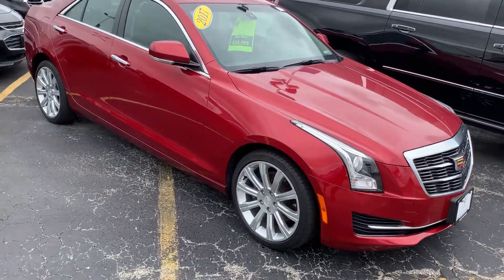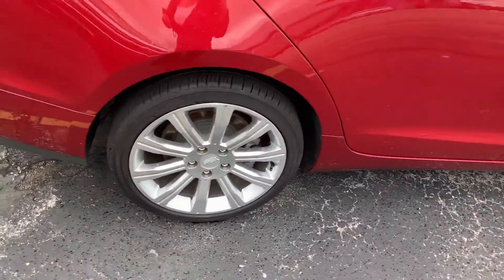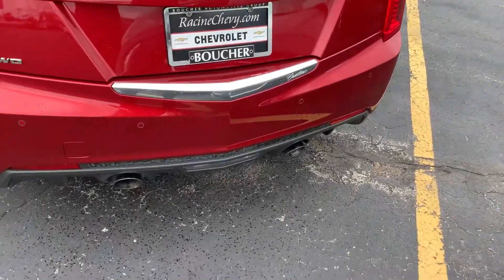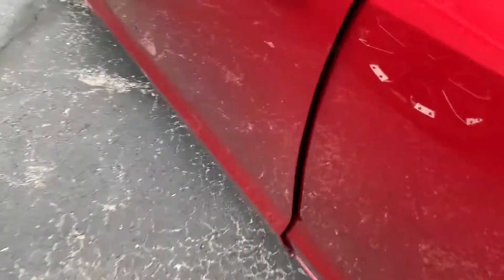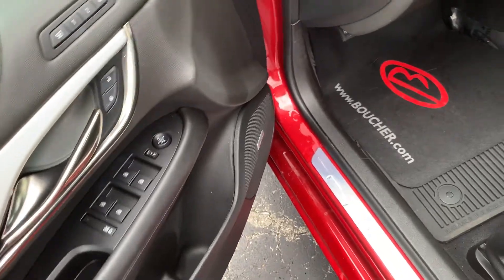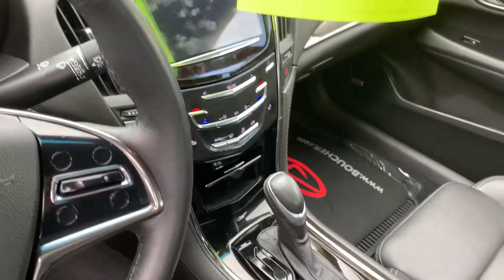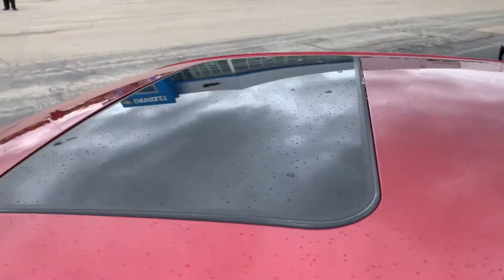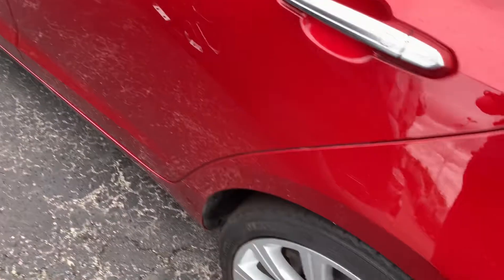2017 Cadillac ATS Luxury (PC17419)